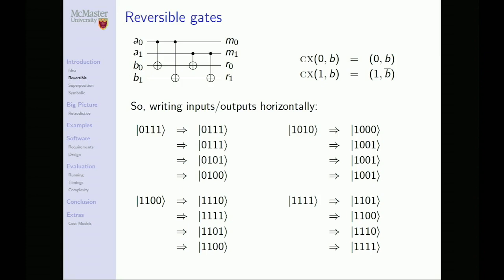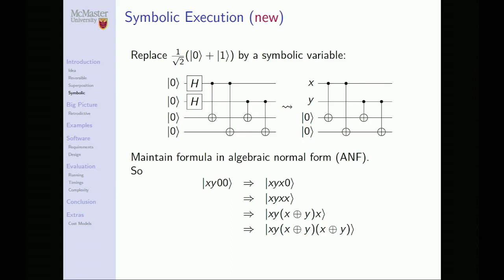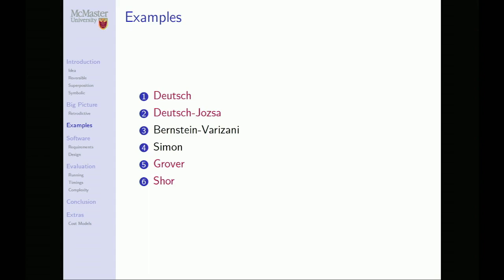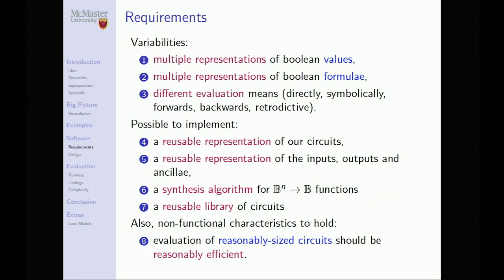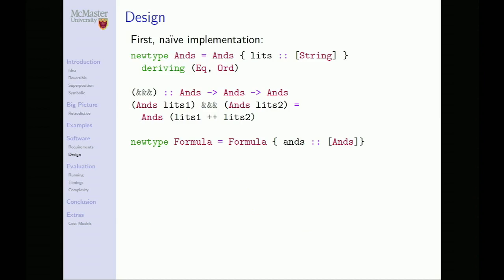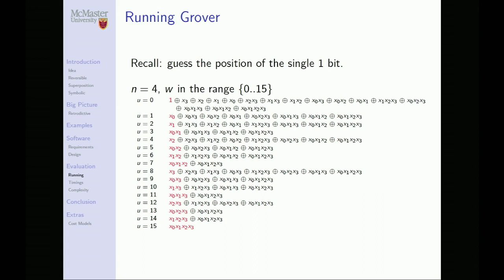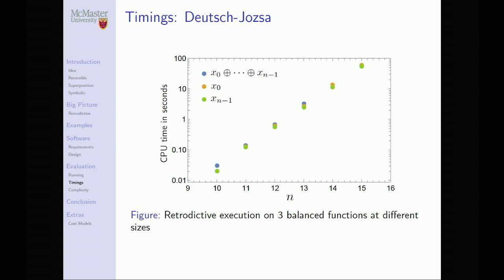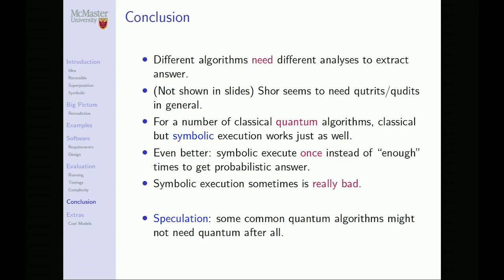[PEPM'23] Symbolic Execution of Hadamard-Toffoli Quantum Circuits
Jacques Carette, Gerardo Ortiz, Amr Sabry

The simulation of quantum programs by classical computers is a critical endeavor for several reasons: it provides proof-of-concept validation of quantum algorithms; it provides opportunities to experiment with new programming abstractions suitable for the quantum domain, and most significantly it is a way to explore the elusive boundary at which a quantum advantage may materialize. Here, we show that traditional techniques of symbolic evaluation and partial evaluation yield surprisingly efficient classical simulations for some instances of textbook quantum algorithms that include the Deutsch, Deutsch-Jozsa, Bernstein-Vazirani, Simon, Grover, and Shor’s algorithms. The success of traditional partial evaluation techniques in this domain is due to one simple insight: the quantum bits used in these algorithms can be modeled by a symbolic boolean variable while still keeping track of the correlations due to superposition and entanglement. More precisely, the system of constraints generated over the symbolic variables contains all the necessary quantum correlations and hence the answer to the quantum algorithms. With a few programming tricks explained in the paper, quantum circuits with millions of gates can be symbolically executed in seconds. Paradoxically, other circuits with as few as a dozen gates take exponential time. We reflect on the significance of these results in the conclusion.